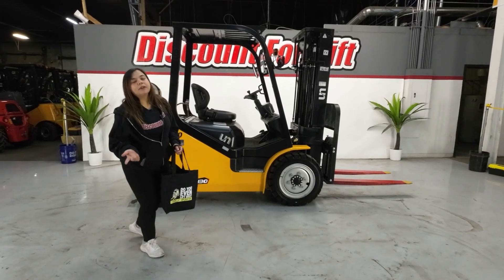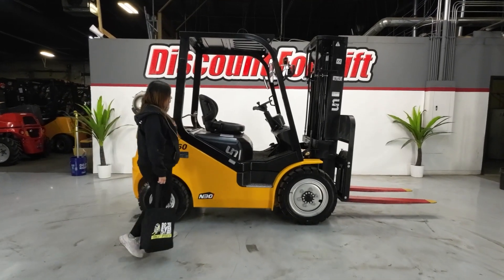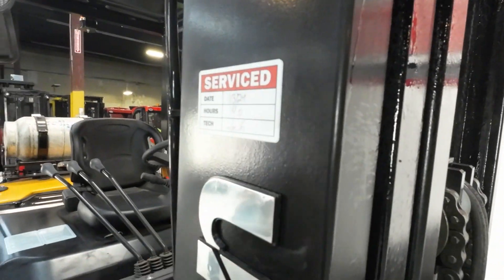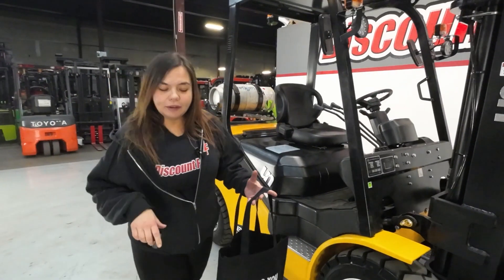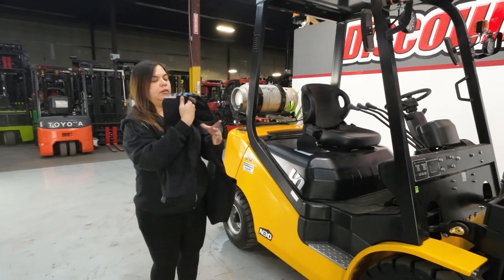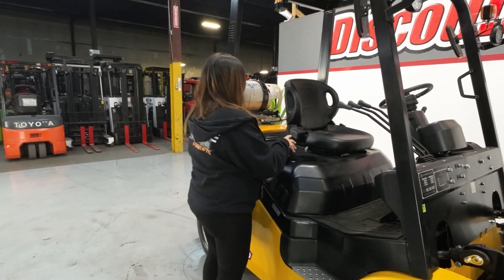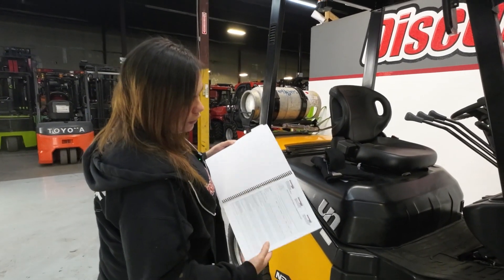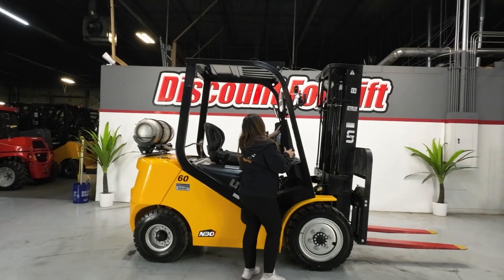UN-FORKLIFT FL30T-NJX2 6,000 lb LP(Propane) #2728 - Forklift for Sale